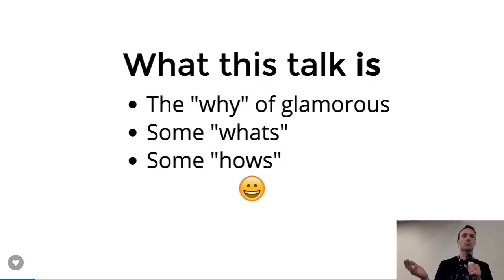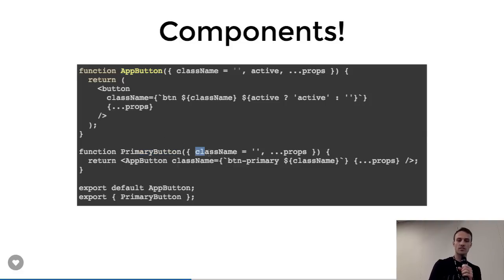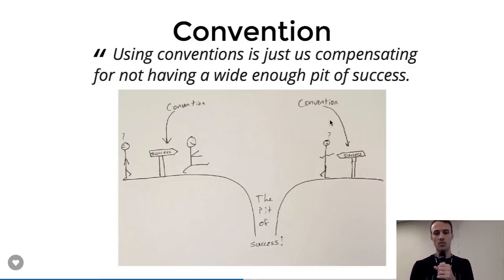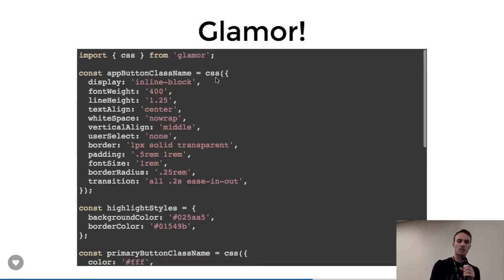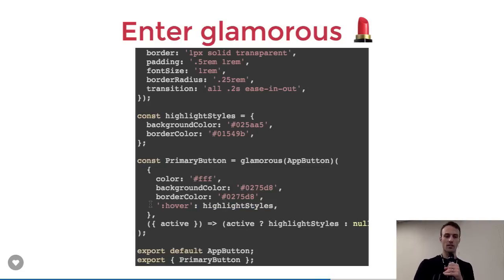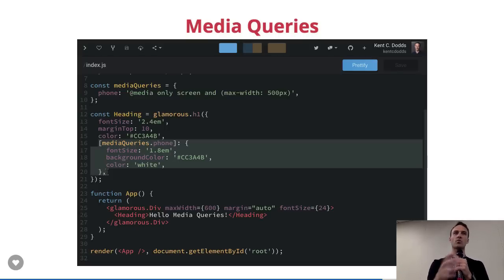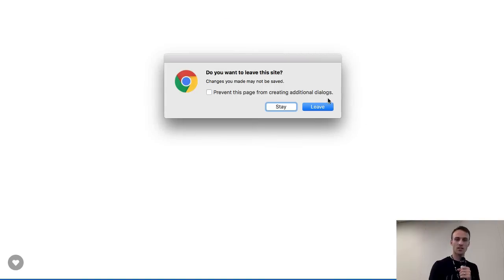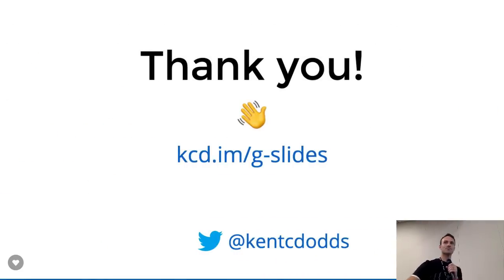Maintainable CSS in React (JS@PayPal Summer 2017)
This is a recording of my screen during my talk at the internal conference JS@PayPal on July 20th 2017. I talk about CSS in JS and how it can help us with css in applications. I also talk about glamorous and how that helps us further in React.